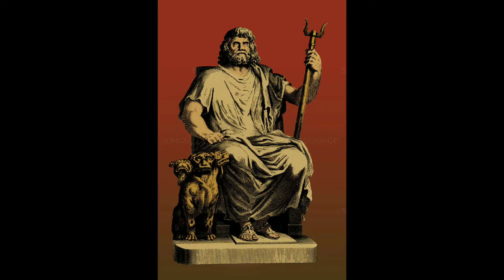Pluto and Saturn fun facts!